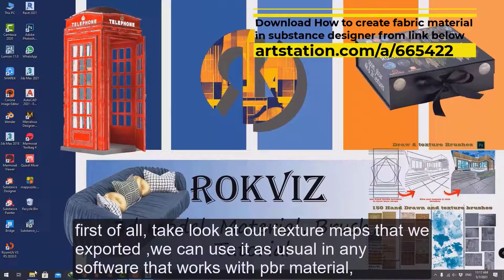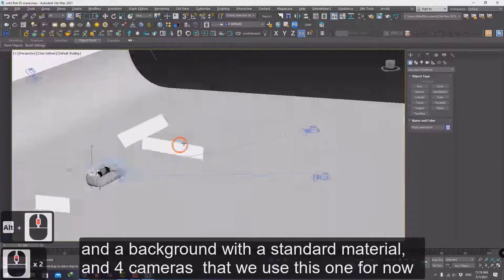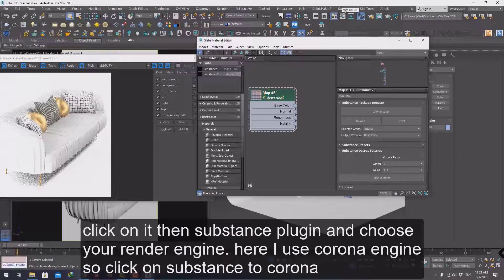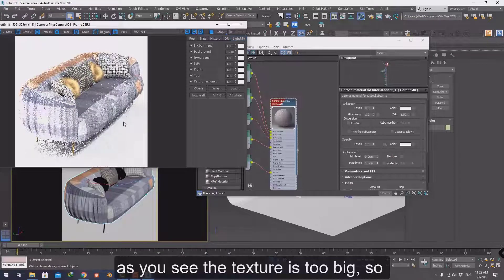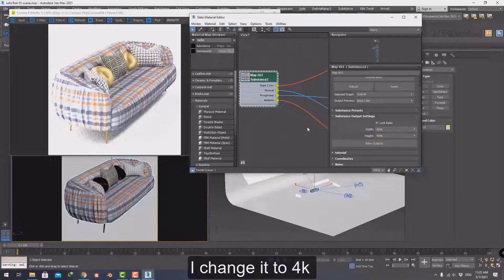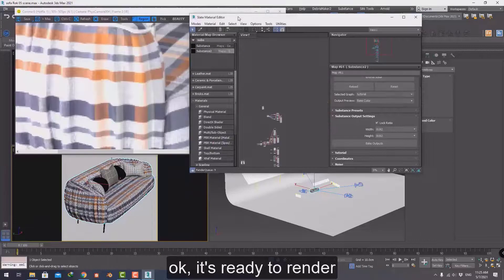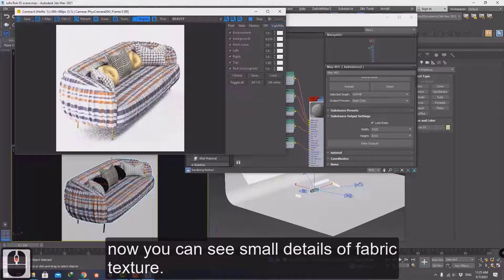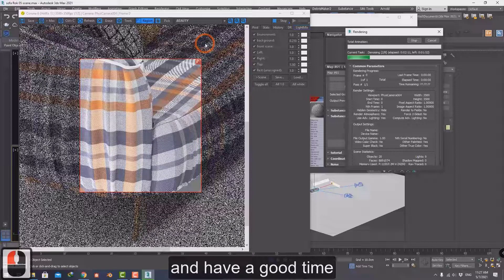How to use Sbsar File in 3ds max (PBR MATERIAL )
Hi
in this tutorial we're going to learn how to use SBSAR file ( an easy way to use PBR material created with substance designer ) in 3ds max.

How to create PBR fabric material in substance designer